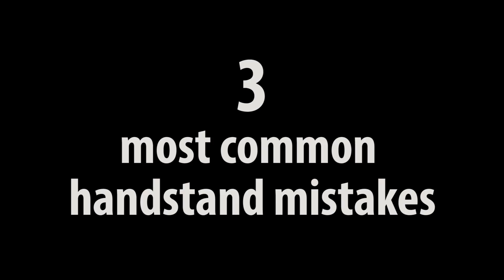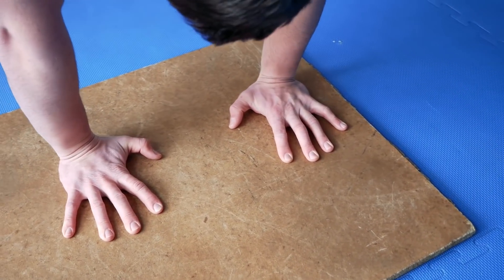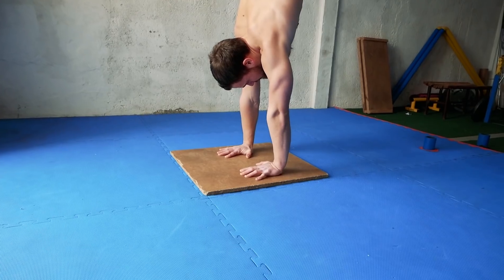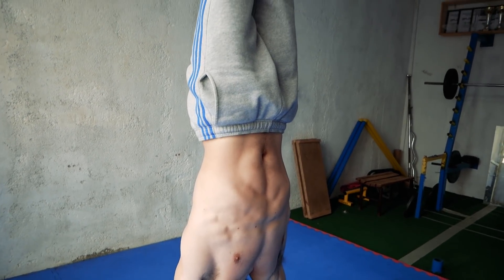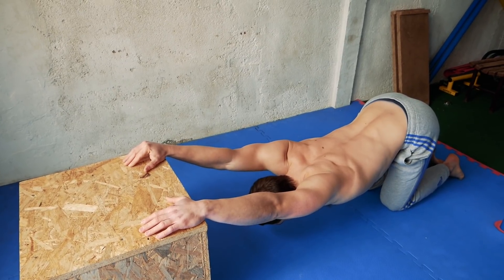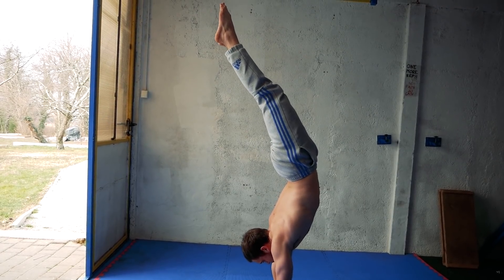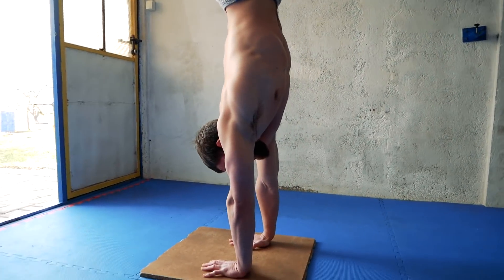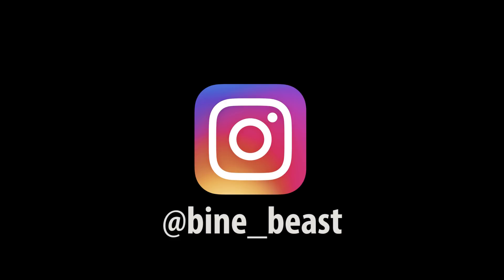Why You Can't Hold a Handstand | 3 Most Common Mistakes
Hi guys in this video I'm gonna show you 3 most common mistakes people do when they perform a handstand. When you start calisthenics training one of the first things you want to learn is probably the handstand. The main problem is that when learning how to handstand small things make a huge difference. Like most people I learnt how to handstand by myself and from watching youtube videos. But there's one issue with youtube videos. Most of them don't show you the small details which can be the reason you can't hold a handstand yet. So in this video I'm going to cover 3 mistakes which are very common and help you  to correct them. The first mistake is head position.

1. Head position
When people start learning the handstand they put their head between the arms so they are looking backwards and this is the reason they loose balance and fall from the handstand. The eyes should always be on the floor between the hands, imagine the line right in the middle of your hands and keep your eyes on the floor. If you are still new to  handstand this is a must because it will help you build proper position for future handstand work. If you keep your eyes on the ground this helps you build more body awarenes and balance. Always start learning the handstand like this so make sure you program yourself right from the beginning. Then after some time when you will be familiar with handstand balancing you can tuck your head in and this will make the handstand a lot more difficult and challenging but always start with easier progressions and then slowly make things more challenging. This little improvement will also help you with handstand pushups if you want to learn them because you can't perform it without watching at the ground all the time.

2. Shoulder position
If you can hold a frestanding handstand this doesn't mean that your shoulders are in the right position. Shoulder blades must always be elevated, imagine as you would like to touch the ears with the shoulders. This is very important because when the shoulders are elevated you decrease the pressure on the shoulders and your handstand just feels and looks better. Keep your arms straight all the time and just push hard with the hands on the floor to elevate the scapula. This small improvement is often times overlooked but you will benefit from it a lot, especially your shoulders. If you can't open up the shoulders properly and you don't have enough mobility then I would suggest you to do the exercises for shoulder mobility because without it you can't hold a proper line in handstand. Work on your weaknesses, listen to your body and improve every day, handstand is all about practice and patience. You can learn to hold a handstand in 1 month but it takes years to learn a perfect handstand.

3. Core and leg activation
You often see people holding a banana handstand. This may happen because of the 2 things, the first is shoulder mobility which i have already talked about and the second is because they don't activate the core and legs. When you hold the handstand it's very important to keep the tension throughout the whole body. This will improve your line. The reason why you have arched back is because you haven't activated your core and legs. You can start practicing this by squeezing the legs before the kick, squeeze them as hard as possible and as you kick up keep squeezing them as you remain in the handstand. I know that this is one of the hardest things for people to comprehend, it's hard to focus on something like squeezing the butt when you're upside down but keep trying and after a while it will become natural to you. Just like squeezing your legs you want to keep your abs tight during the entire handstand. The ideal position is a slight hollow body with your back flat and abs tight. This will help you stay in good form rather than arching your back which can cause you to fall and it just doesn't look good at all. So remember to activate your core and legs when you are in the handstand. I wish you a lot of success with your handstand training and I hope you learned something new today.